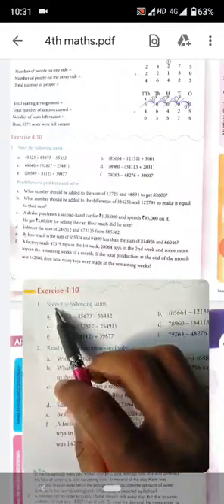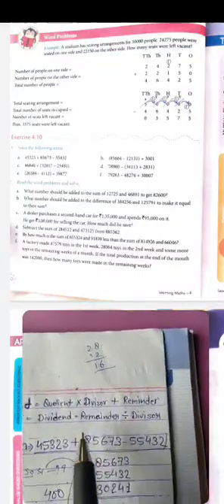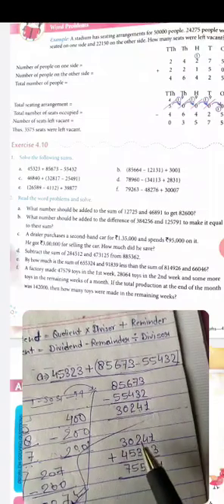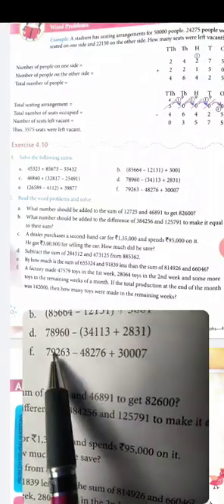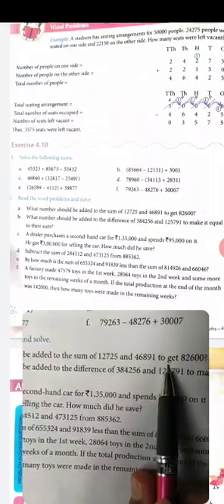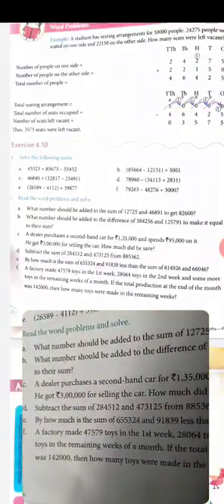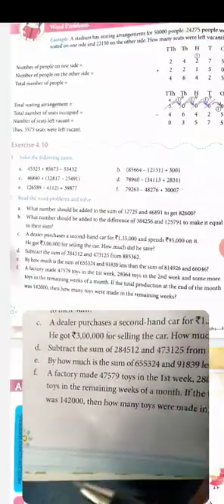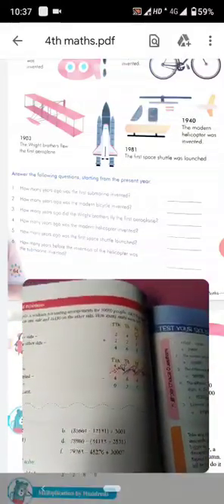Class 4th,, exercise 4.10,,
Combining Addition and Subtraction,, and word problems..